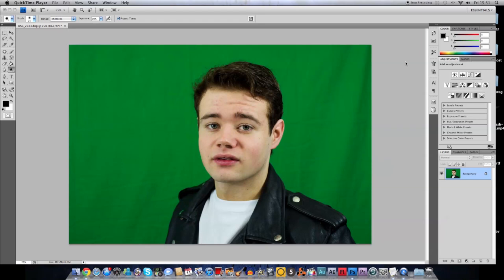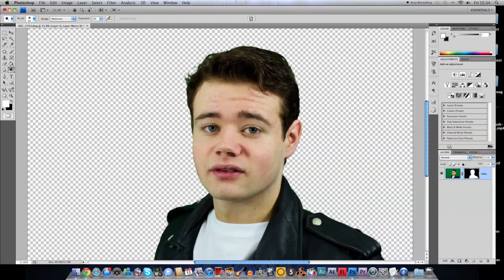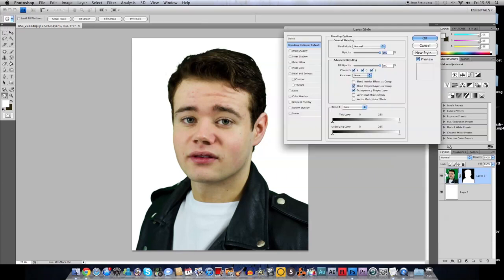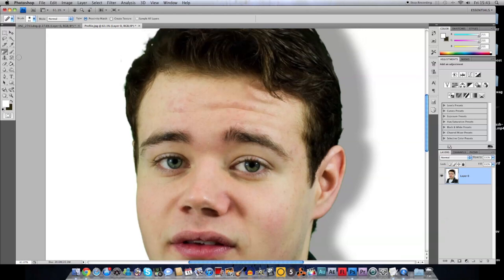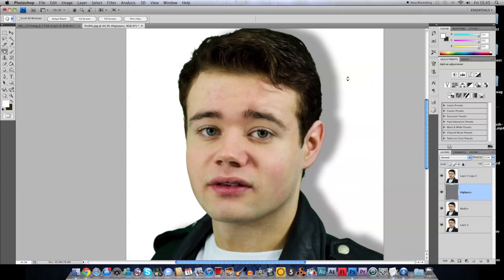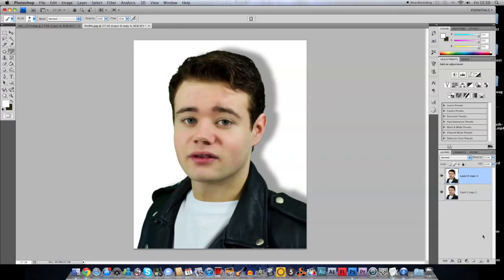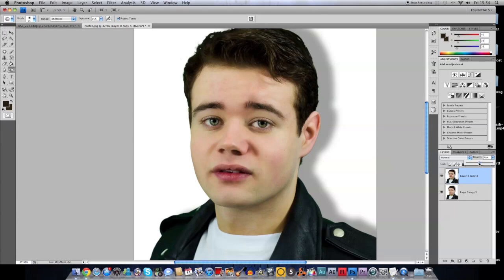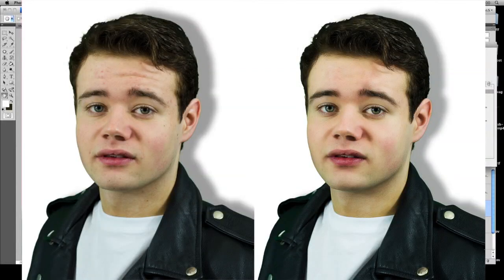Photoshop Tutorial - Removing Green Screen & Skin Retouching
A short tutorial on how to get rid of your background easily and how to apply some skin retouching methods to give that professional magazine look.